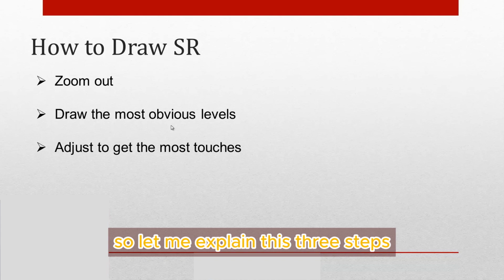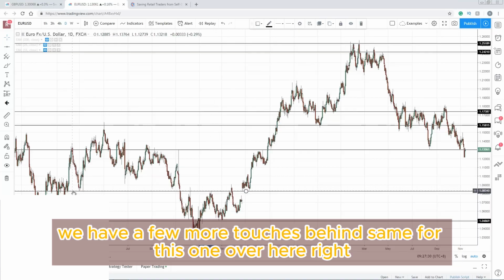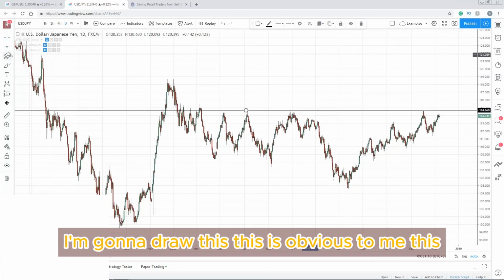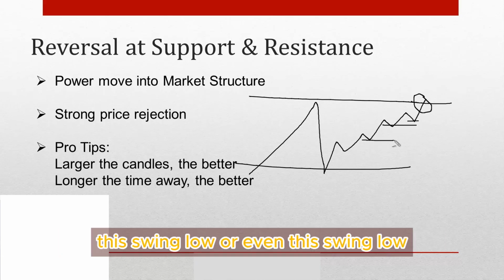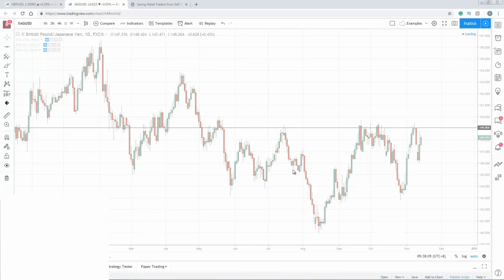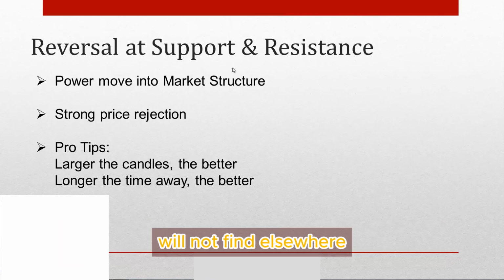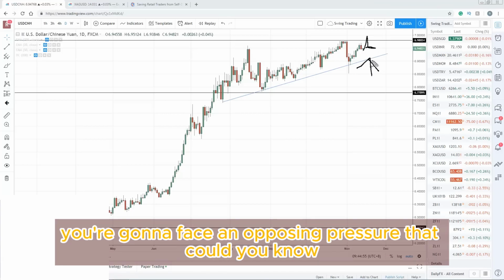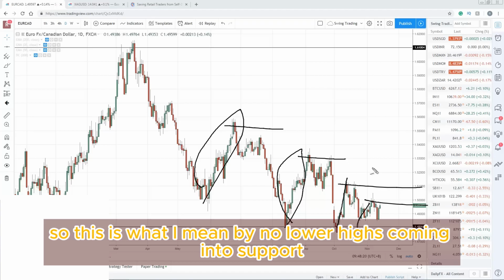Powerful Strategies to Profit in Bull & Bear Markets: Support and Resistance Secrets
In this video, we will help you discover how to draw Support and Resistance correctly and tell when to trade the reversal or the breakout.